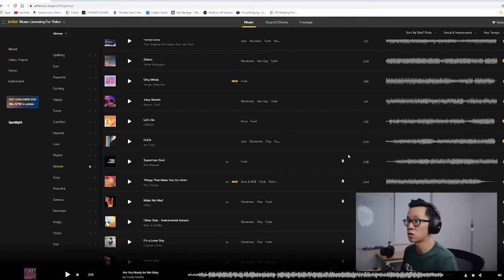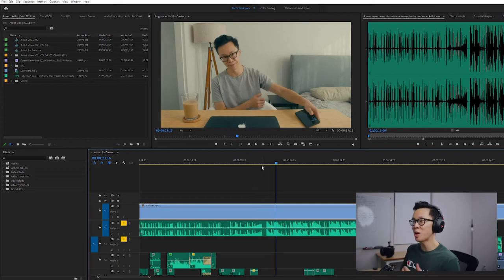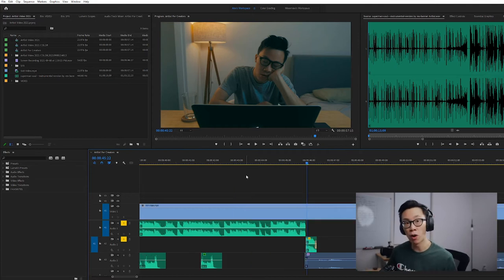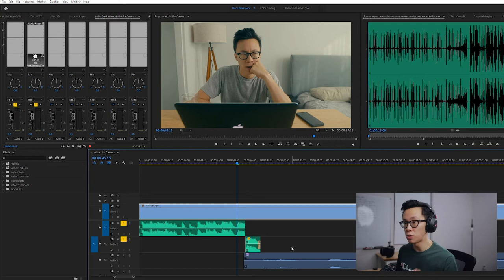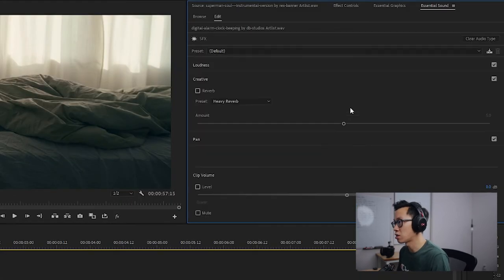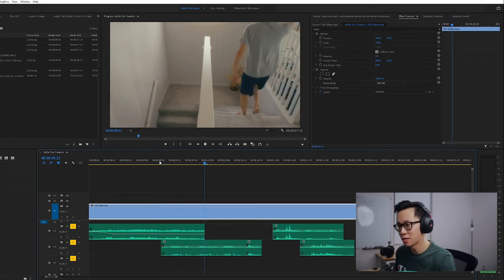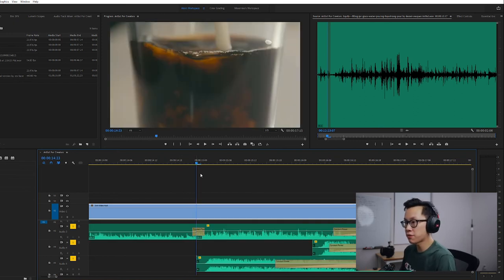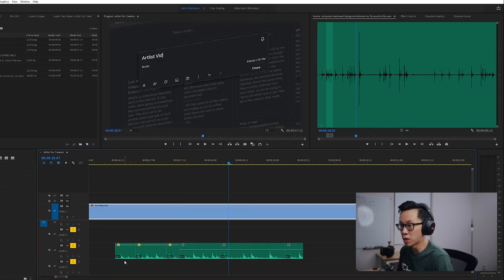How to Edit Music and Sound Design - Premiere Pro Tutorial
Here's how to edit music and sound effects using Artlist to create a more immersive video.

Canon C70
Canon EOS R
Tamron 24-70 f2.8
Canon 70-200 f2.8
Canon 16-35 f2.8 II
DJI Mavic Air
Lowepro Tactic 450AW Backpack